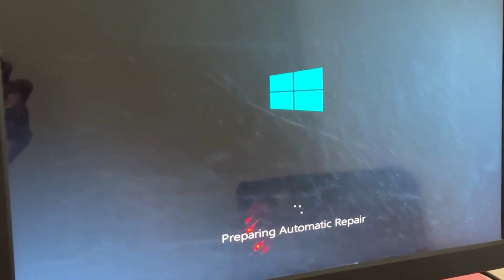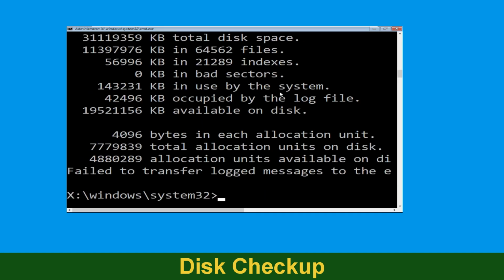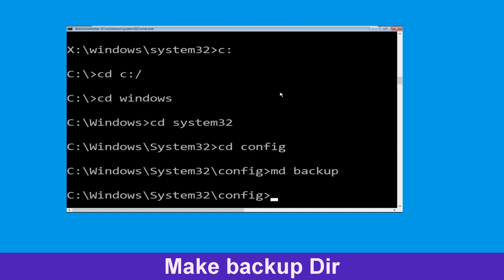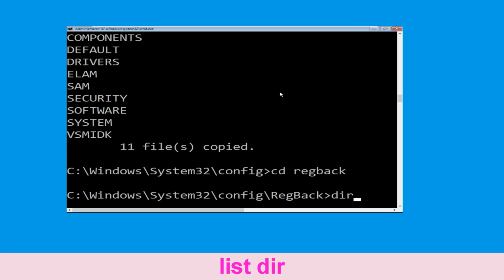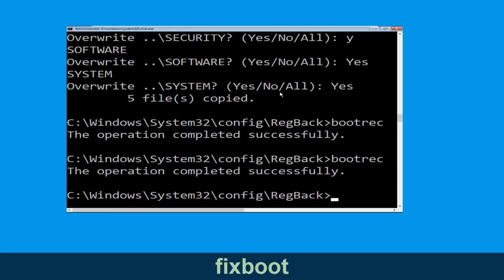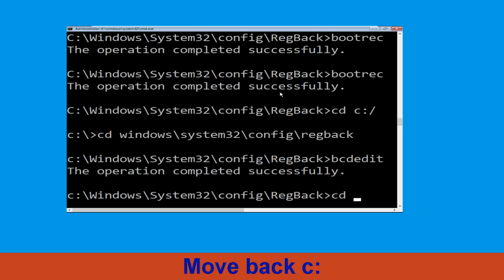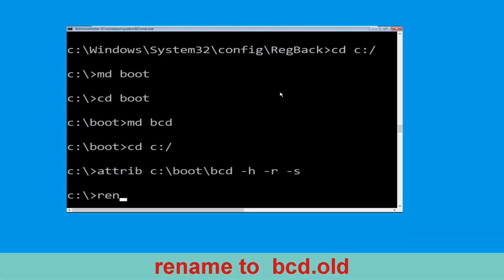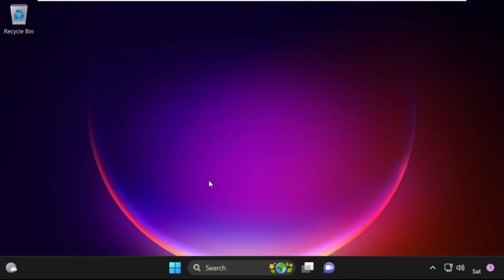WORKER_THREAD_TEST_CONDITION 0x00000163 Blue Screen Error Fix Windows 11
• IRQL_NOT_LESS_OR_EQUAL Error
• BAD_POOL_CALLER Error